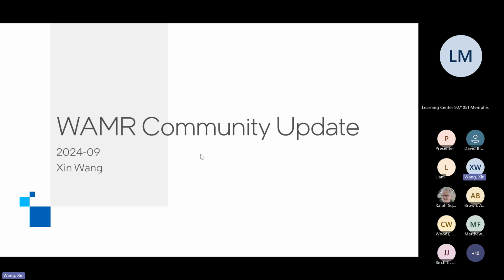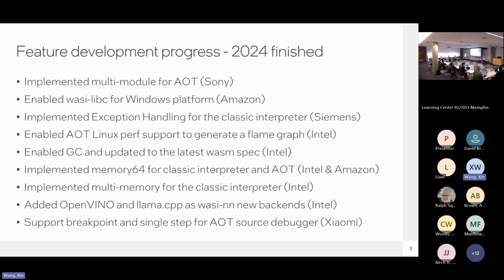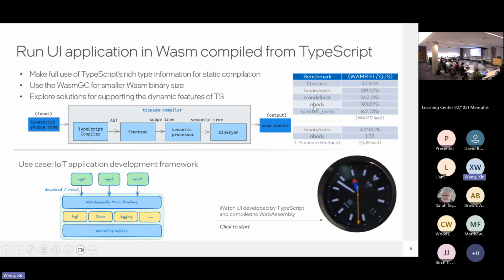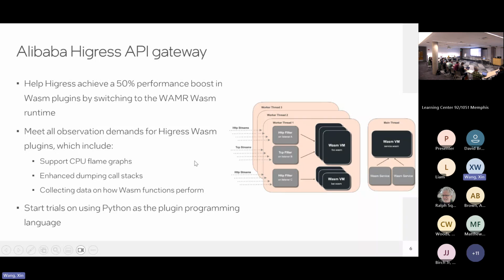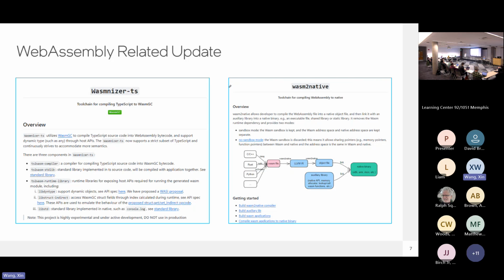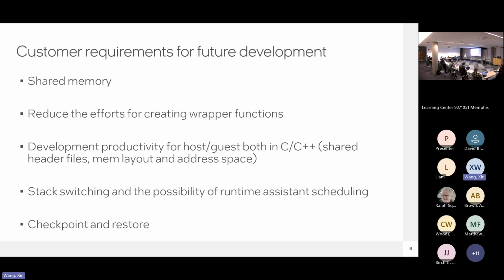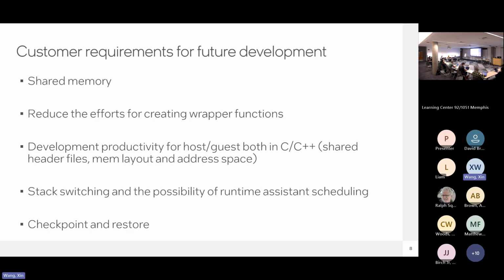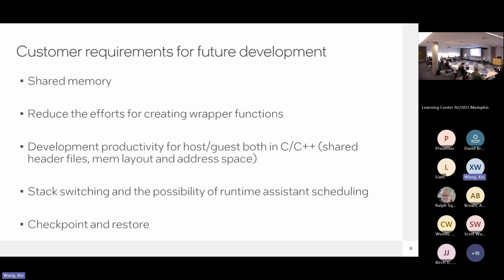Plumbers Summit Sep 2024 -- WAMR - Xin Wang